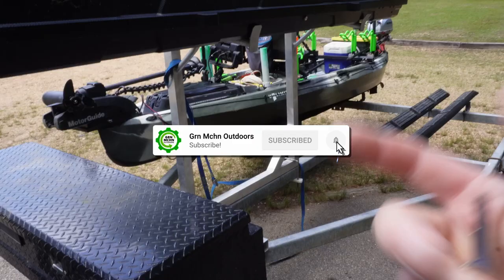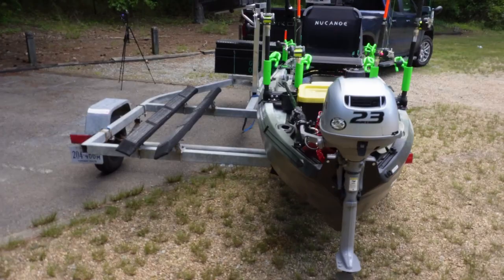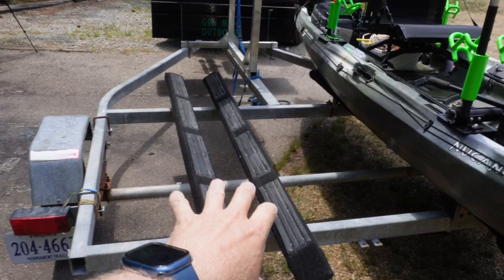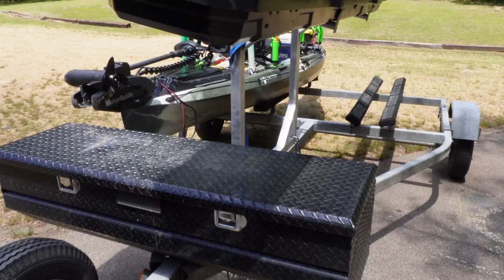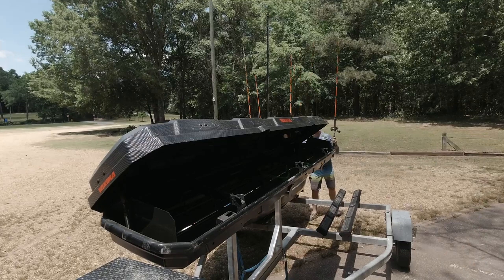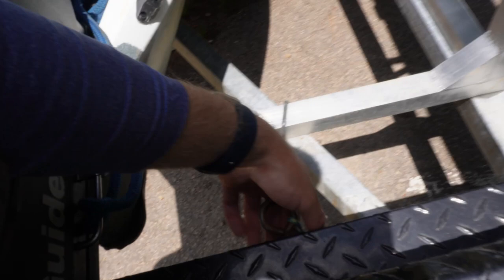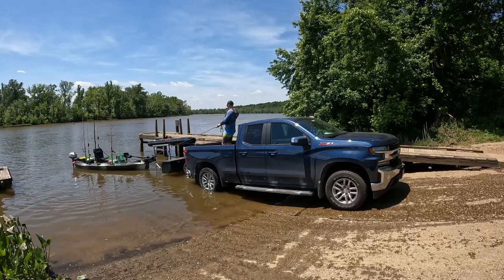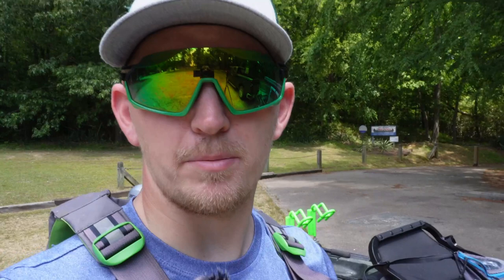Ultimate DIY Kayak Trailer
🔴 In This Video:
Yakima Topwater Rod Locker
NRS Cam Straps
550 Cord